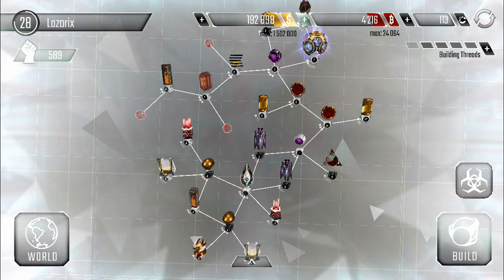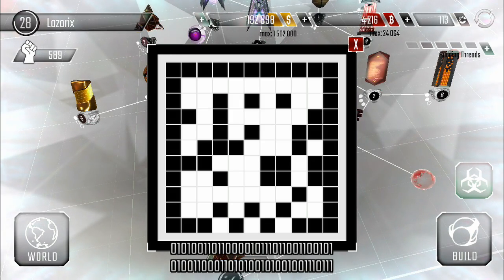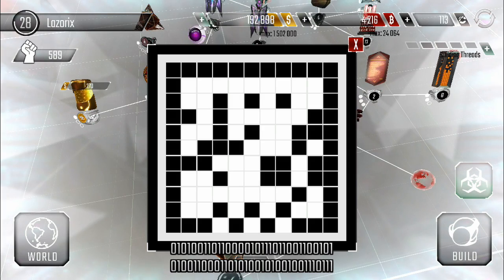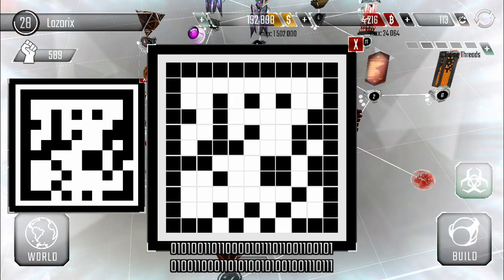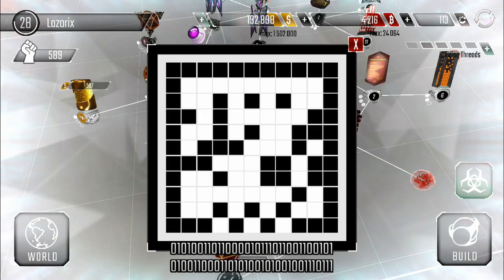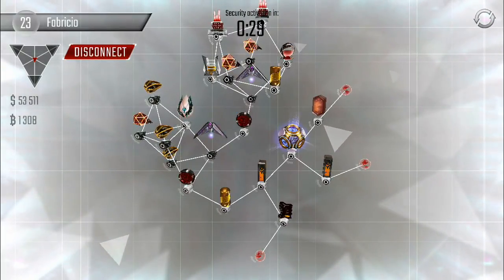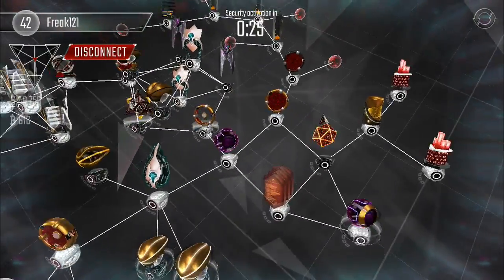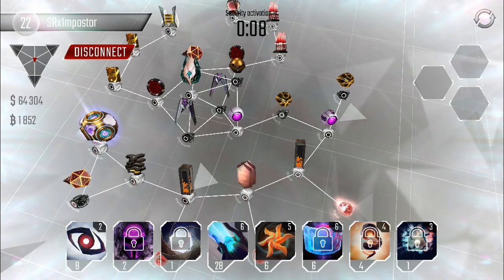Easter Egg Completed?! Hackers - join the cyberwar! Episode 42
While trying to figure out part of the scanner/core easter egg I stumbled upon a different code and something unexpected happen!